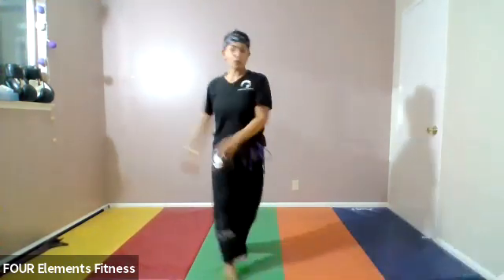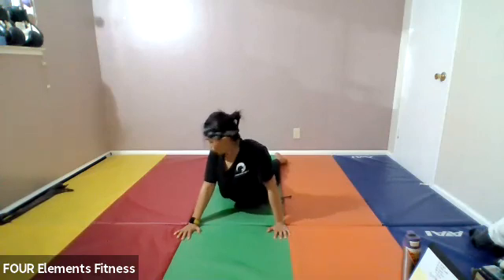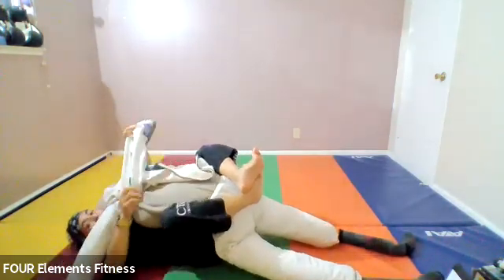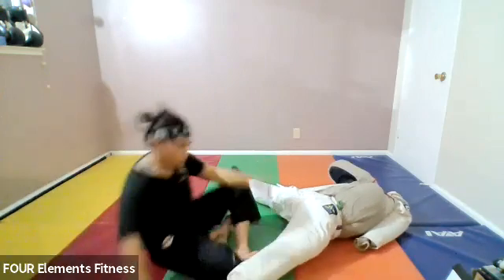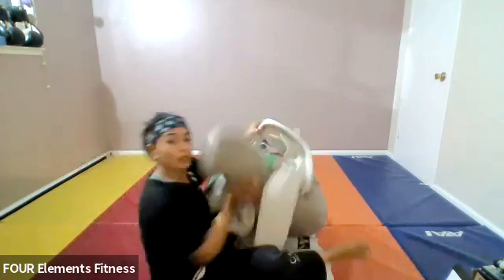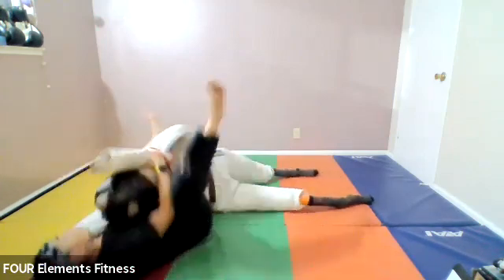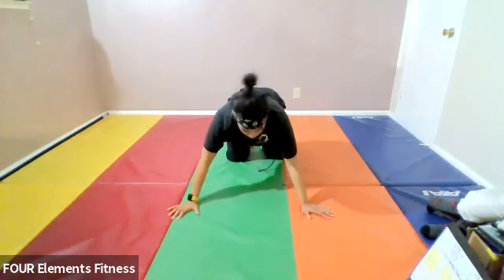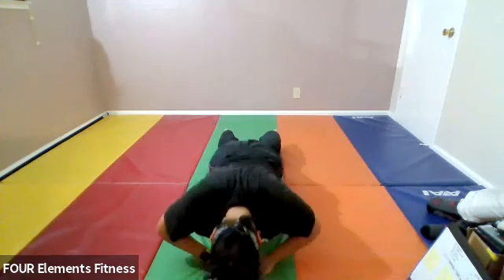Wednesdays BJJ with Dummies